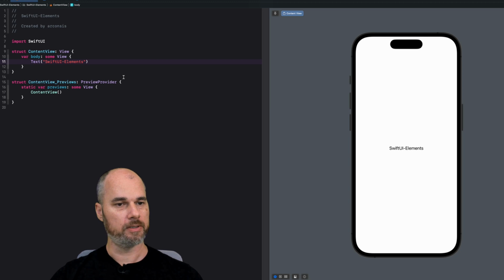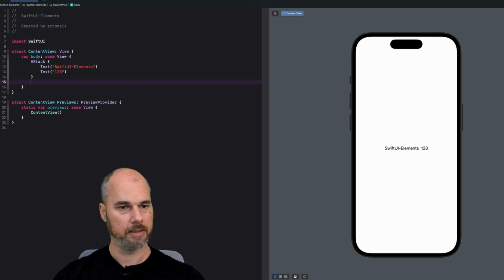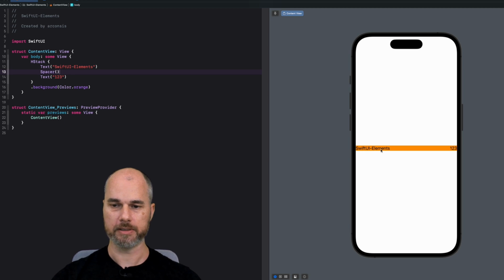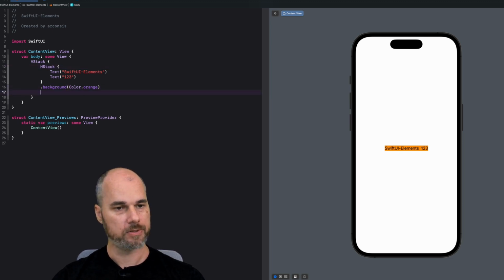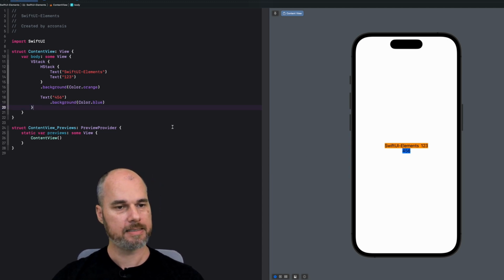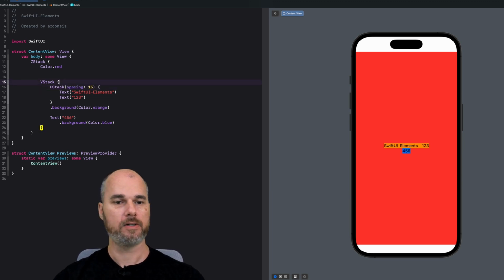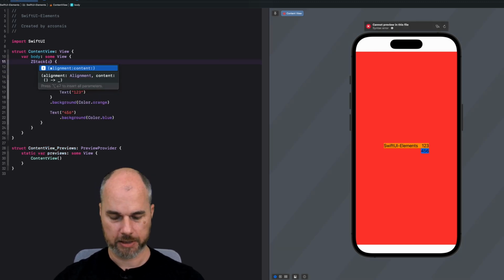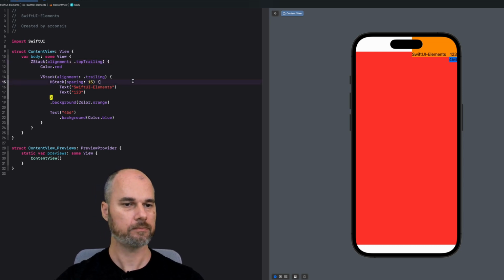SwiftUI Elements #04: Stacks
Welcome to today's episode where we'll dive deep into the exciting world of SwiftUI stacks! Join us as we explore the various types of stacks, including HStack, VStack, and ZStack, and discover the art of laying out UI elements using these powerful tools.

Have Fun !

Chapters:
00:00 Intro
00:45 HStack
02:58 VStack
03:58 ZStack
04:49 Parameters for Stacks